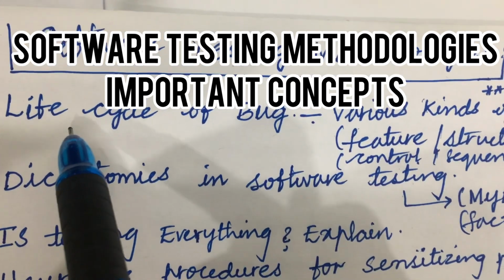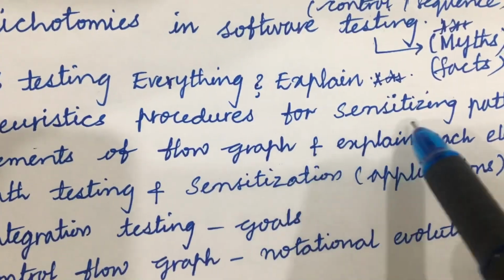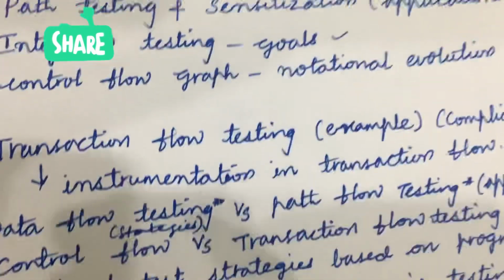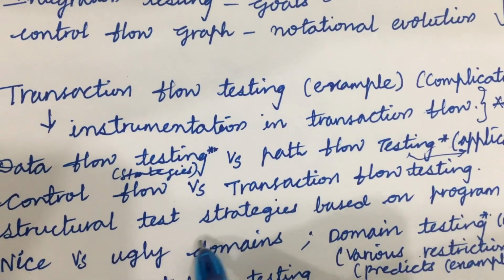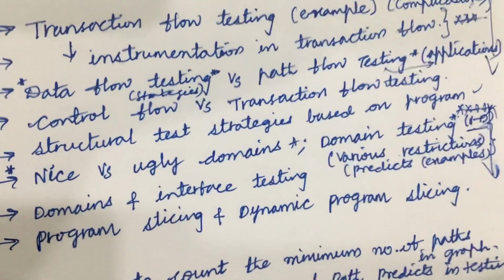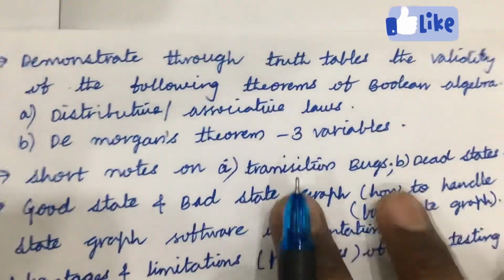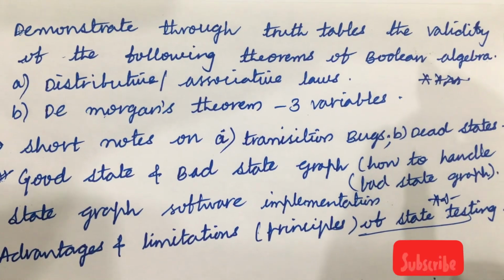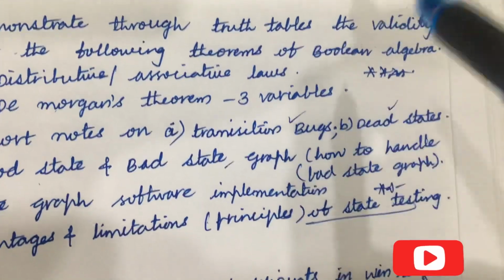SOFTWARE TESTING METHODOLOGIES(STM)-important questions and concepts JNTUH R18/R16